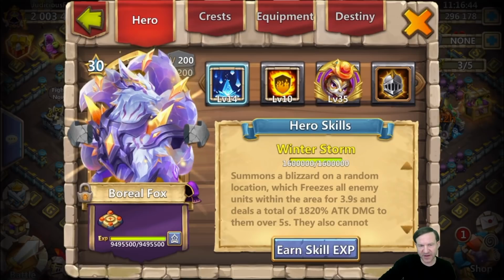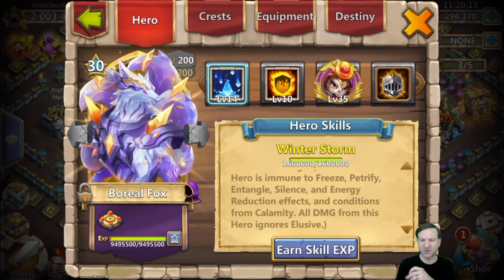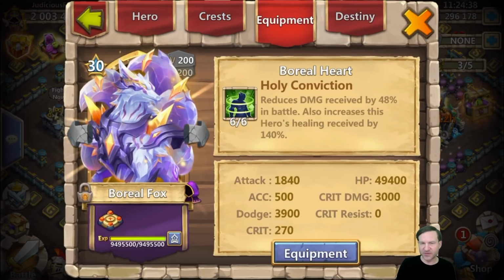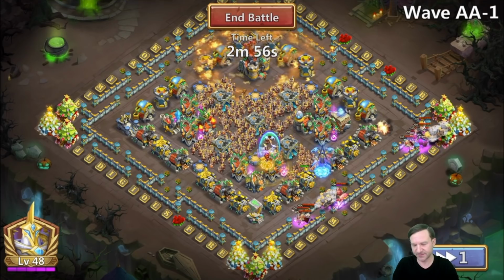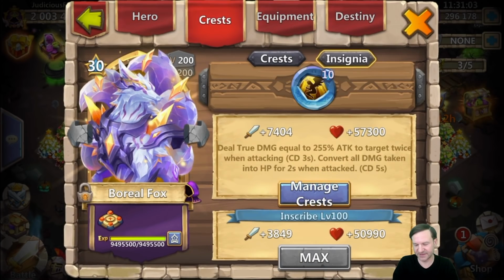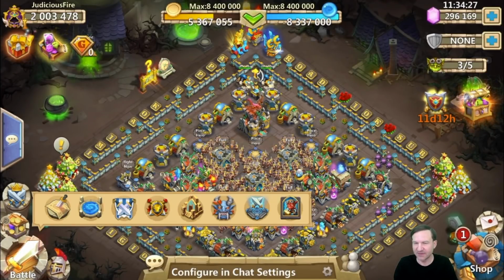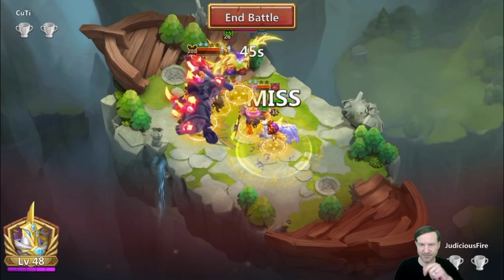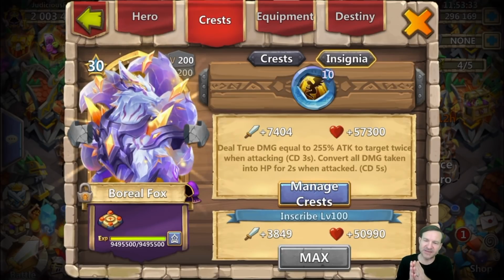AMAZING Boreal Fox Castle Clash NEW HERO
This Castle Clash video features the new hero Boreal Fox.  I review the new hero, provide talent, insignia, trait, and enchantment recommendations, and fight the top heroes and bases using only Boreal Fox.  I add some solo Boreal Fox Lost Battlefield gameplay as a bonus.